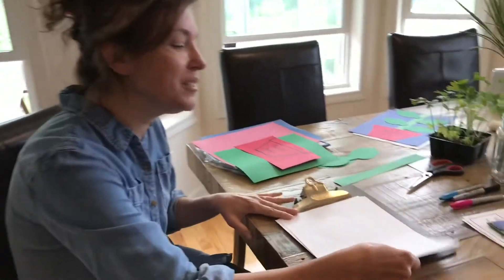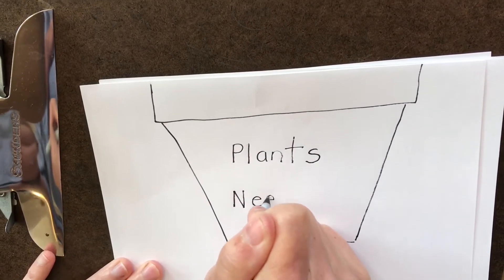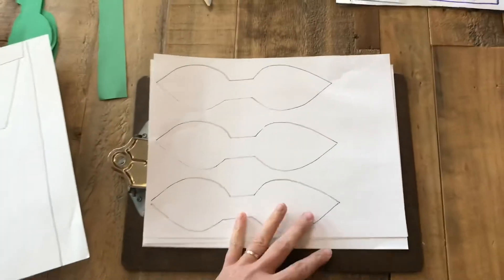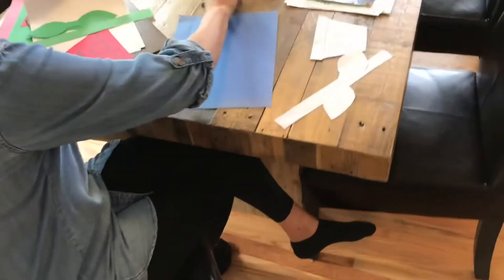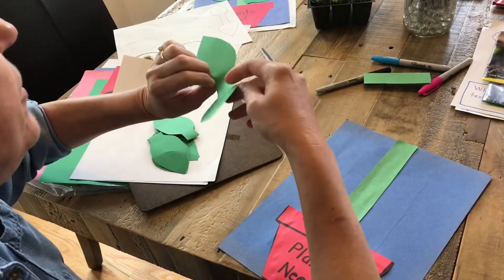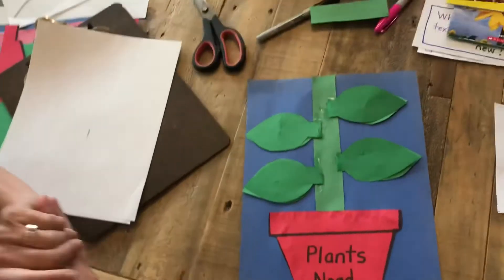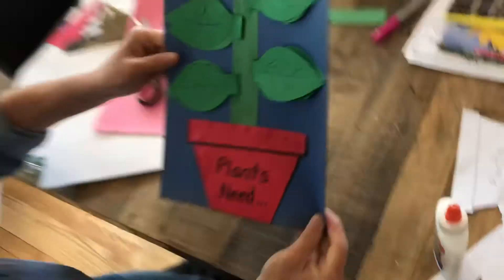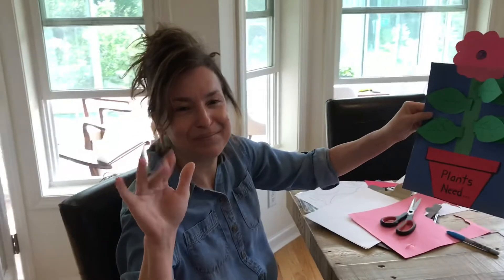What Plants Need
We will make a fun art project showing what a plant needs to grow!